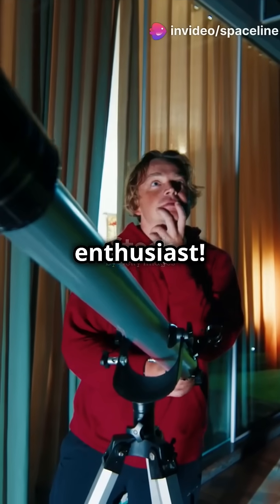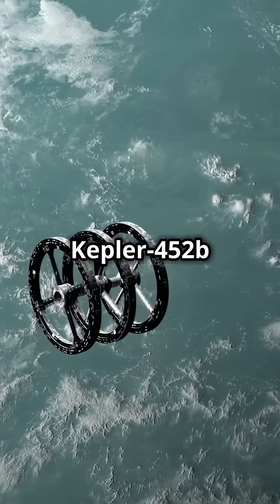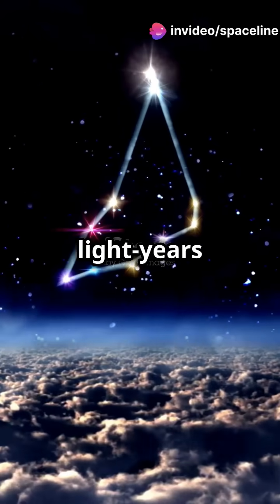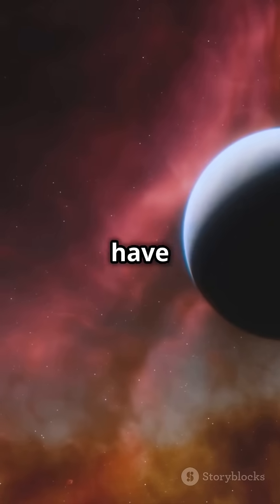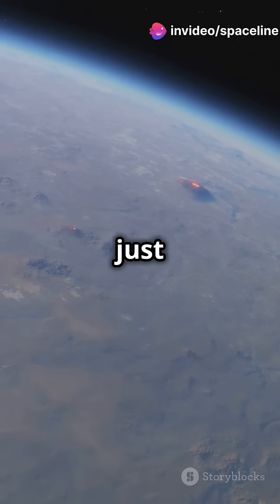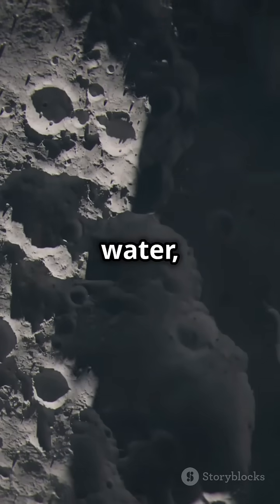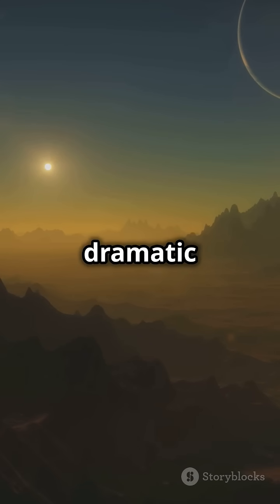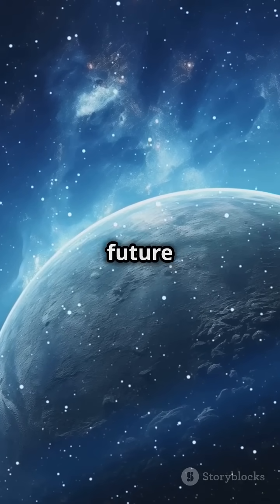Discover Kepler-452b: Earth's Cousin! 🪐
Discover the fascinating world of Kepler-452b, an Earth-like exoplanet unveiled by NASA's Kepler mission in 2015. In this video, we delve into the unique characteristics of Kepler-452b, including its size, orbit duration, and prime position within the habitable zone. Explore the intriguing possibilities of life on this distant planet and understand its profound significance in our quest to comprehend the universe.

OUTLINE:

00:00:00 Discover Kepler-452b: Earth's Cousin!